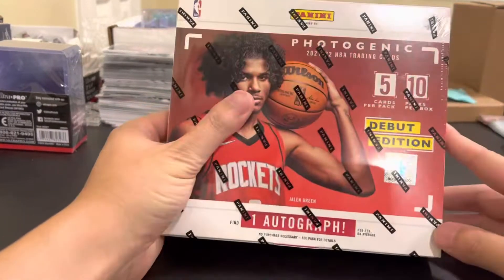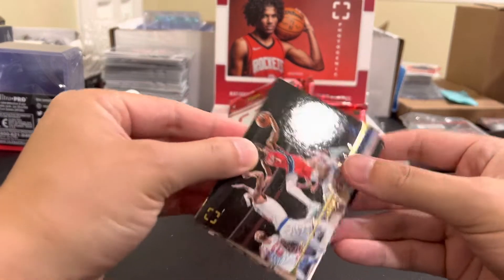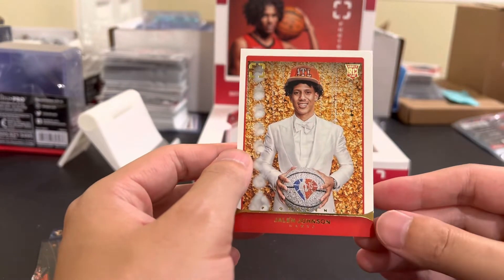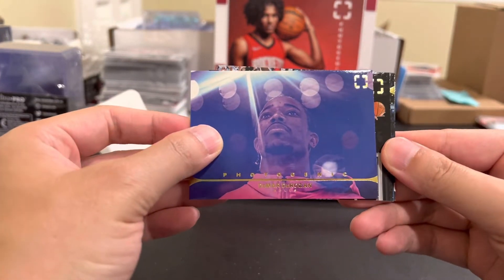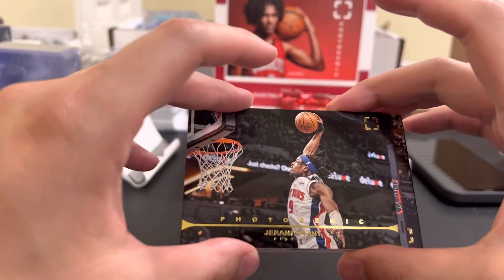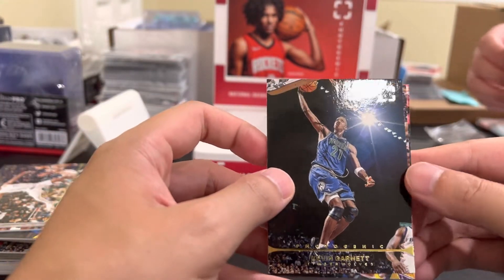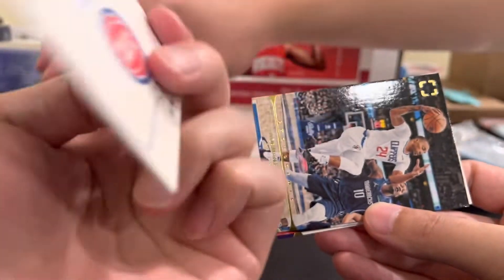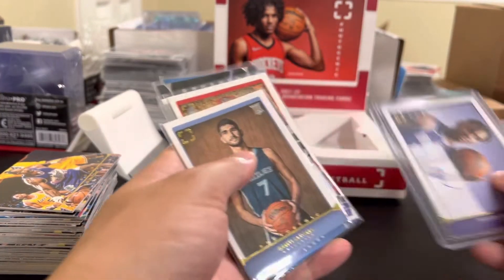2021-22 Panini Photogenic Basketball NBA Hobby Box Product Opening. Online Exclusive! Action Shots!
Opening an online exclusive hobby box, 2021-22 Panini Photogenic Basketball. These cards showcase some amazing photography and action shots! Check out the video to see what I pulled. What do you guys think of this product?